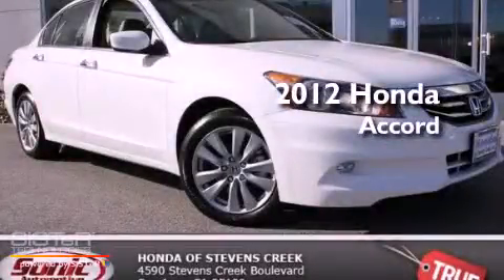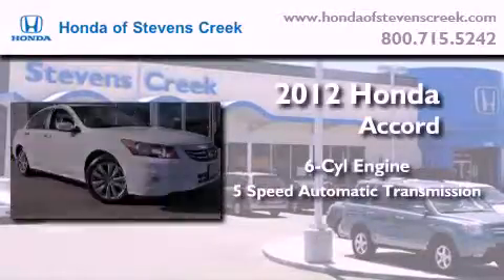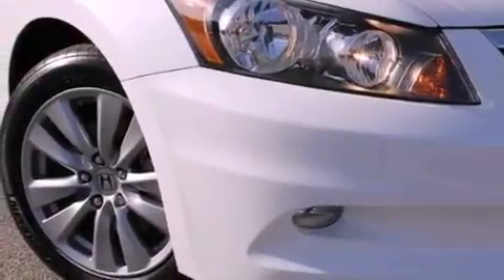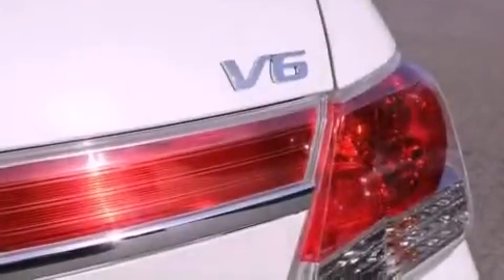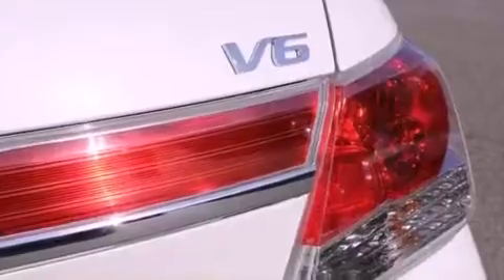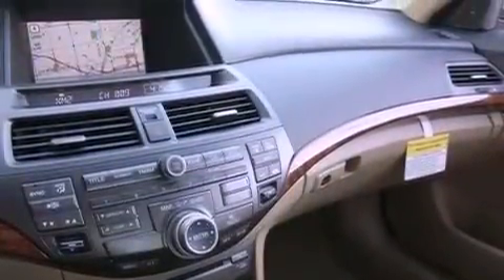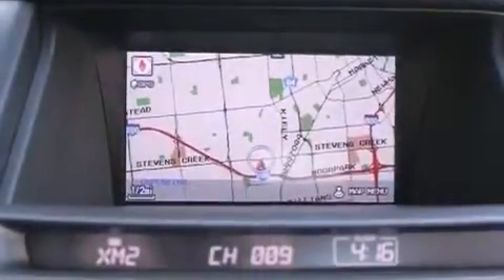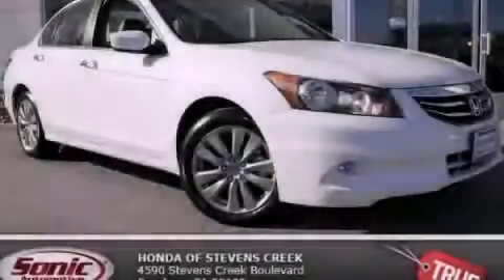2012 Honda Accord San Jose CA 95129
Year : 2012
 Make : Honda
 Model : Accord
 Engine : 3.5L V-6 cyl
 Trans . : 5-Speed Automatic

 Miles : 2

 2012 Honda Accord San Jose CA